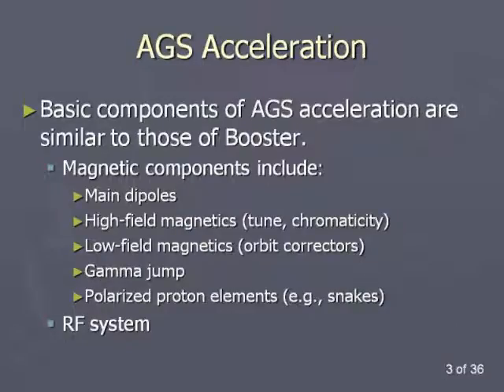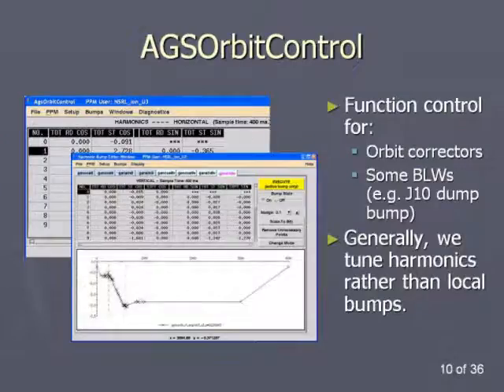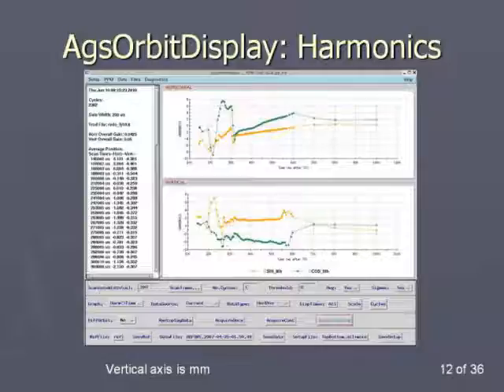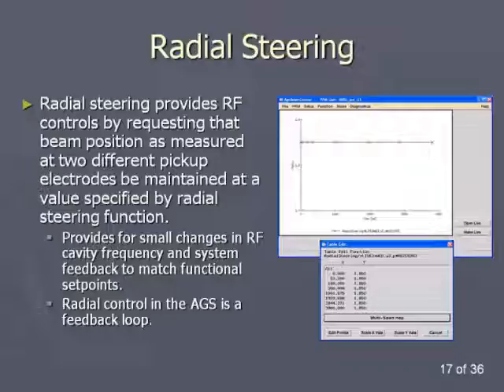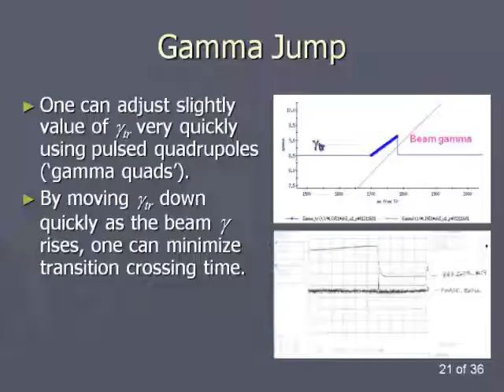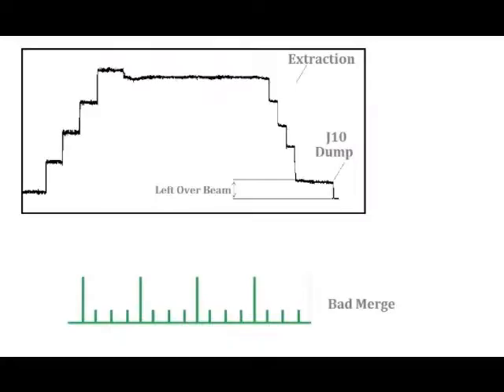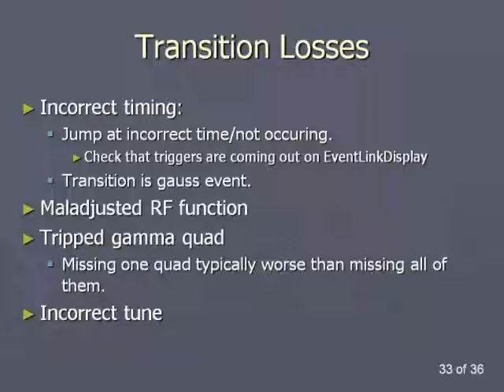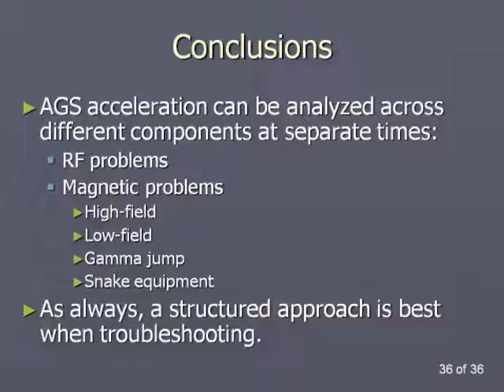Operator Training - AGS Acceleration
Practical Exam Prep Session from V. Schoefer ft. T. Shrey & L. Ahrens on commentary